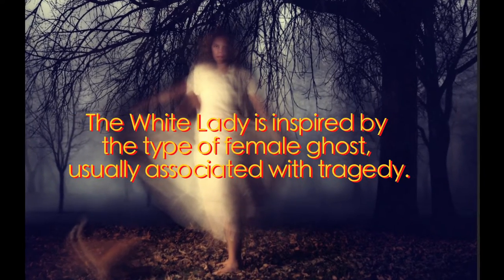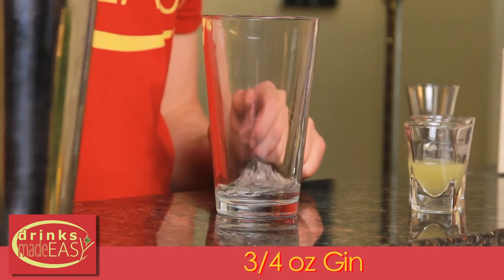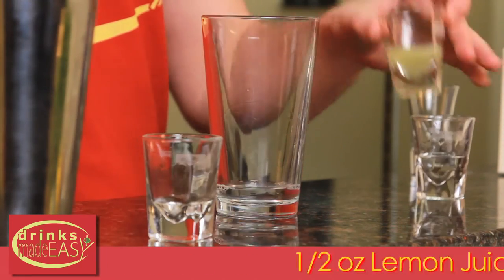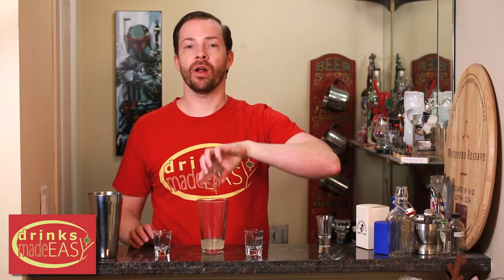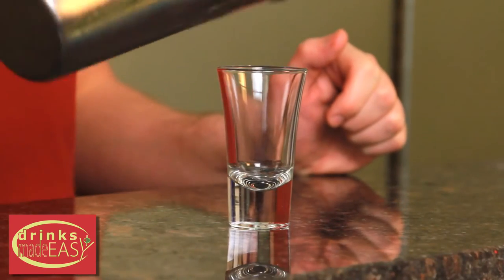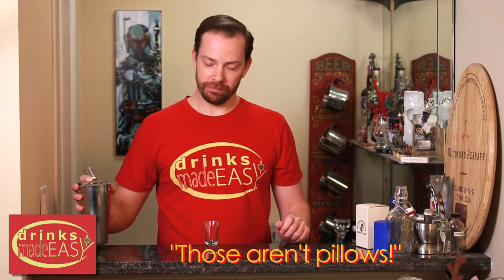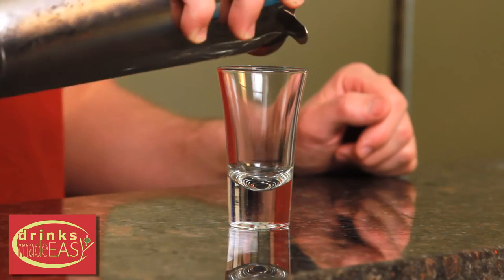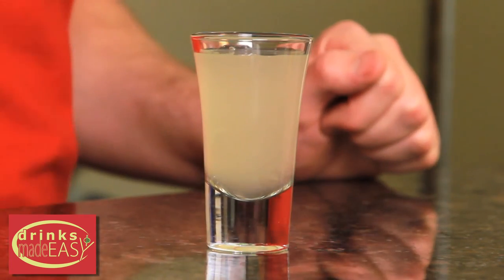How To Make A White Lady Shot | Drinks Made Easy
How to make a white lady shot by Drinks Made Easy. We're back with another video on how to make cocktails at home. This week we bring you the white lady shot. This is a shot derived from the classic cocktail, the white lady, which is usually served neat in a martini glass. Only for this shot we are not using the usual egg white in addition to the lemon juice, triple sec, and gin.